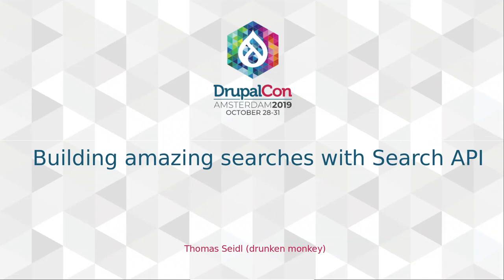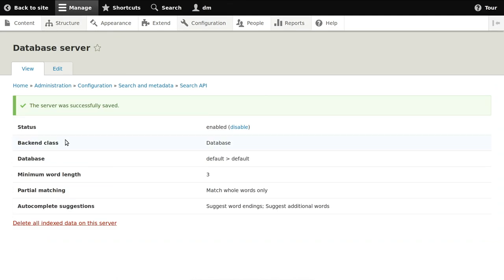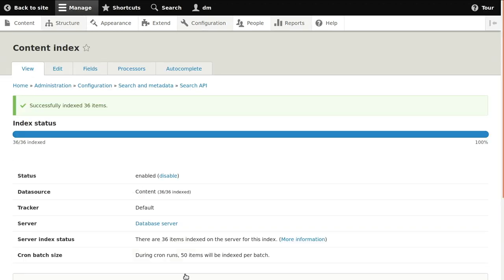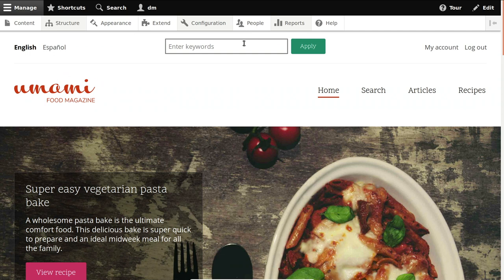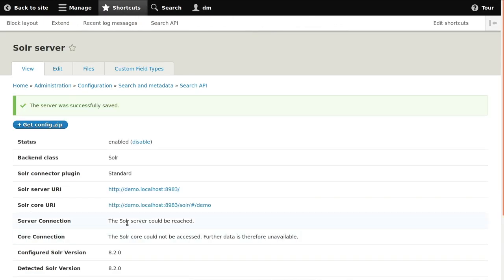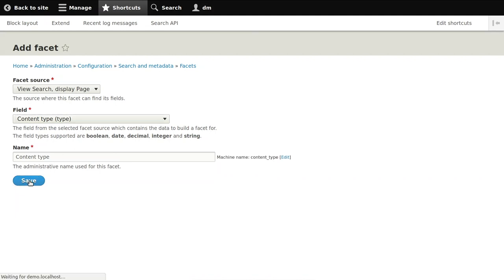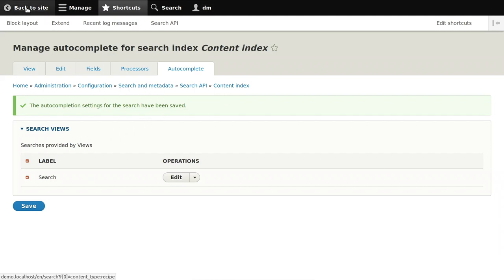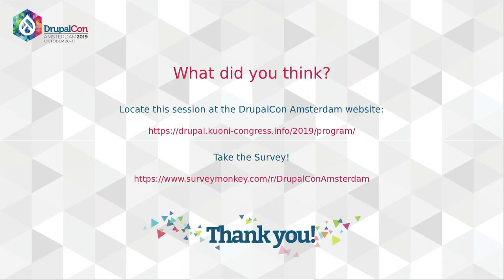DrupalCon Amsterdam 2019: Building amazing searches with Search API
Thomas Seidl

A quick, hands-on walk through the Search API ecosystem in Drupal 8: How to set things up, what you can do, what to keep in mind, what to avoid.
Make your site search amazing, too!

- What's the Search API?

First created for Drupal 7, the Search API module provides a powerful, extensible framework for creating searches in Drupal. Along with its numerous extension modules it allows site builders to enrich their searches with any number of advanced features, and vastly improve the relevancy and presentation of the delivered results compared to the default “Search” module provided with Drupal Core.

While not all of the extension modules have been ported to Drupal 8 yet, the Search API itself and several other modules working with it are already usable or even considered stable – enough to make amazing searches in Drupal 8, too!

While this session will also include some background information, it will mainly consist of a live demonstration of how to set up the Search API with various extension modules, of the kind of searches and functionality you can create with those, and also contain some tips and warnings that might be helpful when using this modules on your own site.

Covered modules will include:

- Search API (duh)
- Search API Solr Search
- Search API Autocomplete
- Facets
- Possibly others

If you want to get a more accurate feel of what to expect, check out one of my previous Search API demo sessions, like the ones from DrupalCon Barcelona (2015) or the one I held with Markus Kalkbrenner at DrupalCon Vienna (2017). It will basically follow the same pattern, just updated to the latest developments in the Drupal 8 version.

- Required knowledge

This session is aimed at beginners, no knowledge about any of the discussed modules is required. However, it will be helpful to already be somewhat familiar with Drupal 8 and the "Views" module.

I’m the initial creator of the Search API and a lot of its extension modules, and continues to maintain most of them. I’ve been working on search modules in Drupal since 2008.